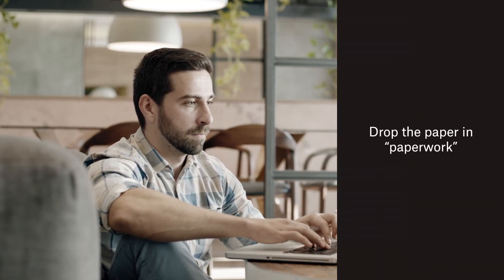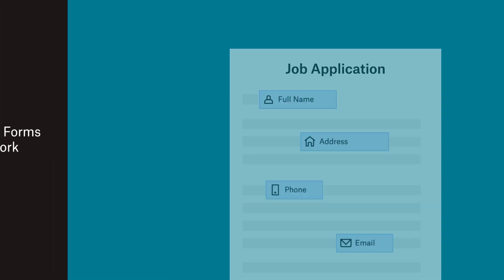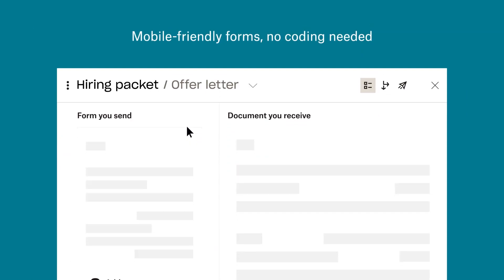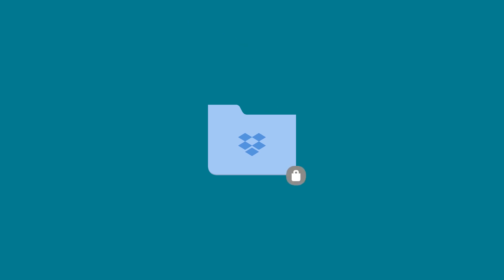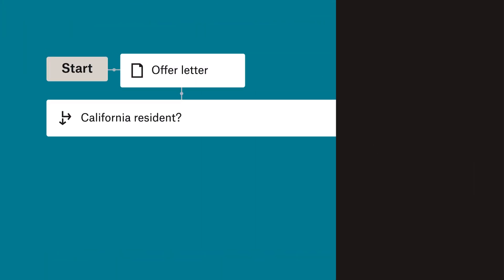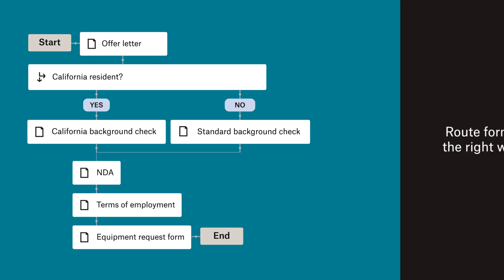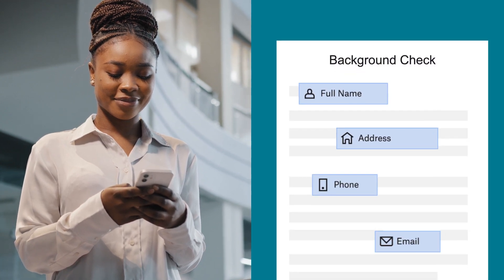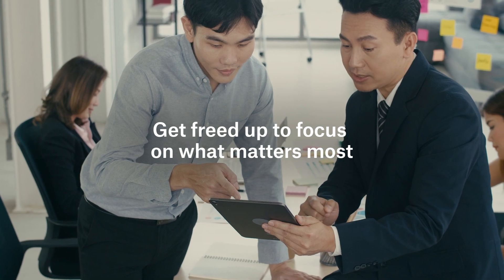Collect data digitally with Dropbox Forms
HR teams are responsible for collecting and sorting massive amounts of employee information—and a lot of paperwork. But with Forms, digitizing and automating the process is radically simplified.